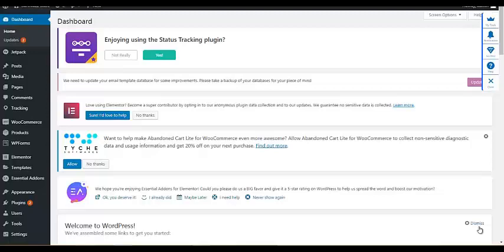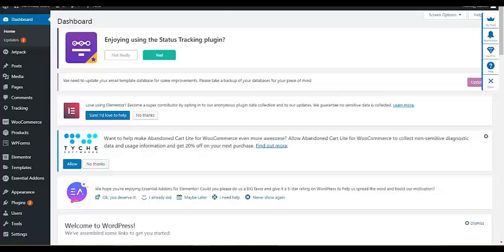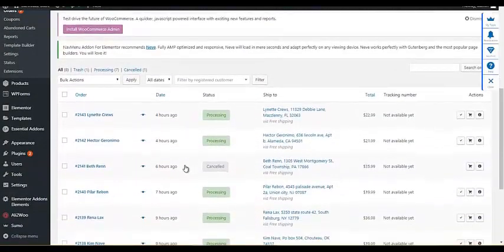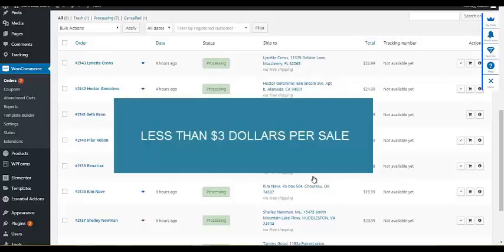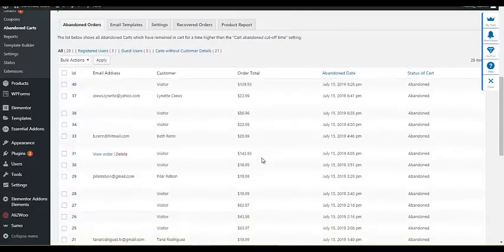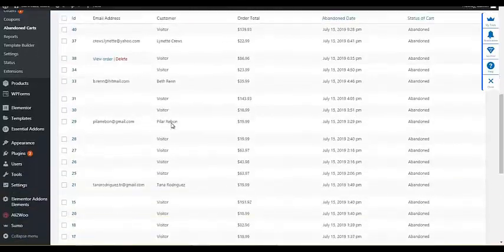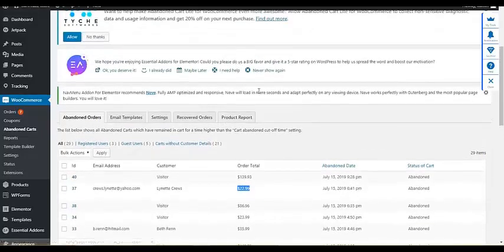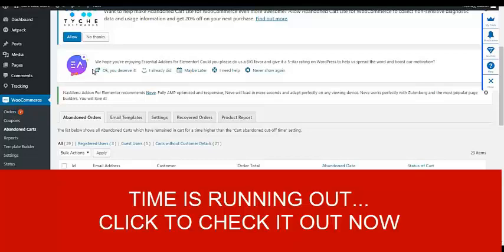FUNNEL HACK FOR DROPSHIPPING